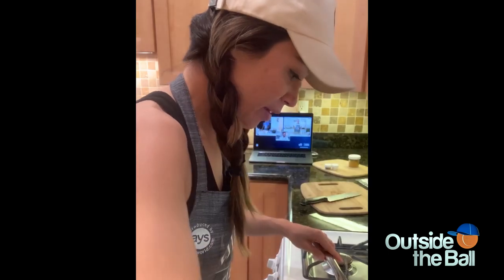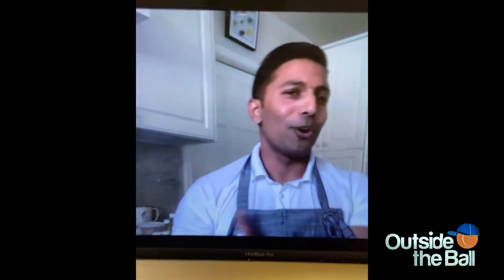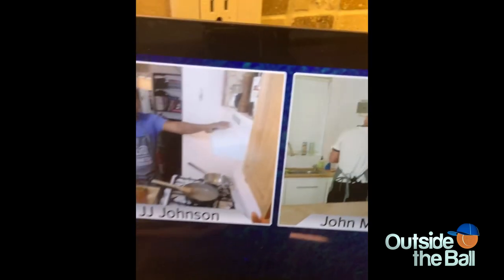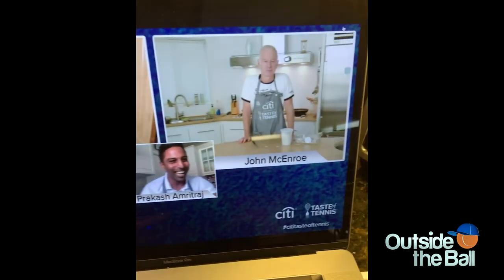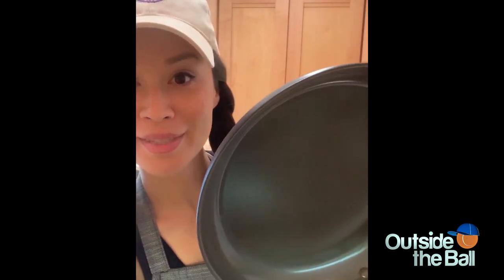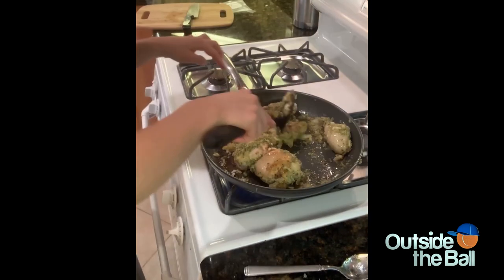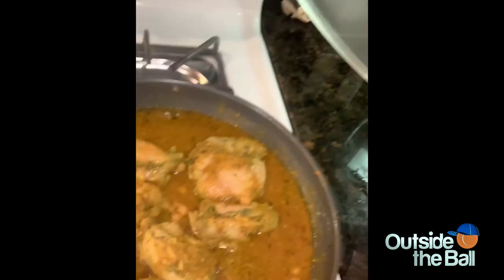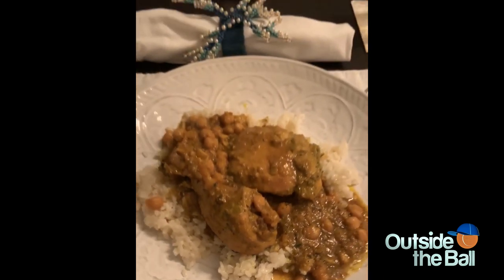Cooking with Citi Taste of Tennis & John McEnroe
This week our host Mayleen Ramey cooked up something special in the virtual kitchen with John McEnroe, Prakash Amritraj, Chef JJ and Citi Taste of Tennis.

Citi Taste of Tennis is known for hosting incredible parties and cooking demo events that combine tennis stars with professional chefs. As the world turns to the internet in 2020, Citi Taste of Tennis continues to launch public and exclusive events online. Watch Mayleen cook Chef JJ’s Bajan Chicken Curry recipe alongside the legend, John McEnroe, as he entertains and tries to not burn anything.

If you’re interested in getting in the kitchen and cooking like your favorite pros, check out Citi Taste of Tennis for their upcoming events.

New videos every TennisTuesday!